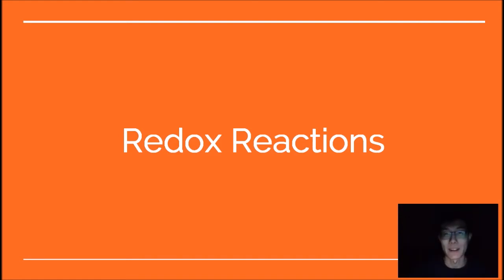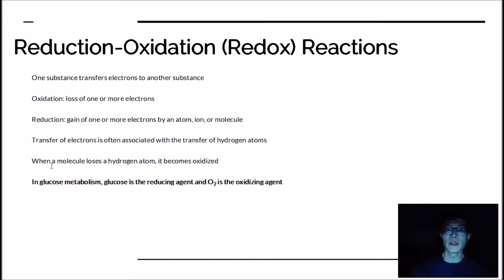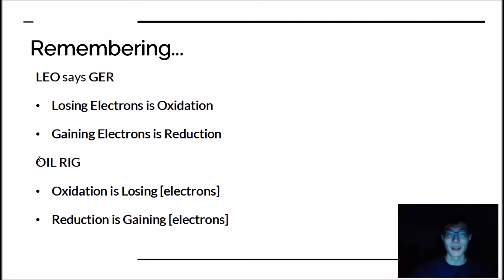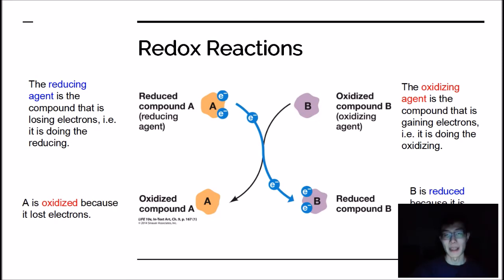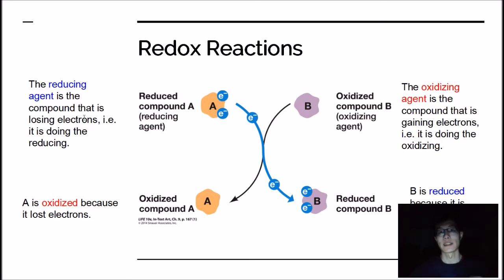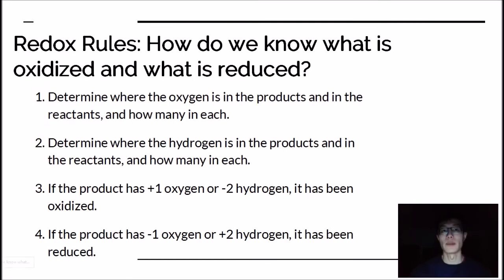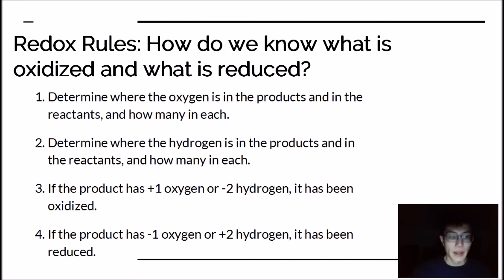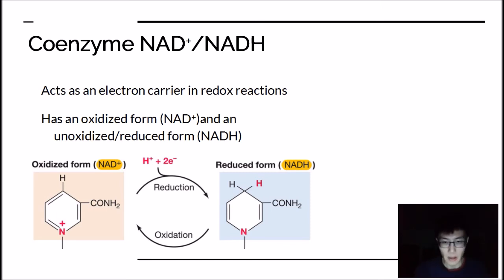Redox Reactions Review (BI 108)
Quick crash course into redox reactions of biological systems. Special thanks to: Annie L., Zoe T., Rebecca S., Anthony M., Allison Z., Dr. Spilios & Dr. Loechler!